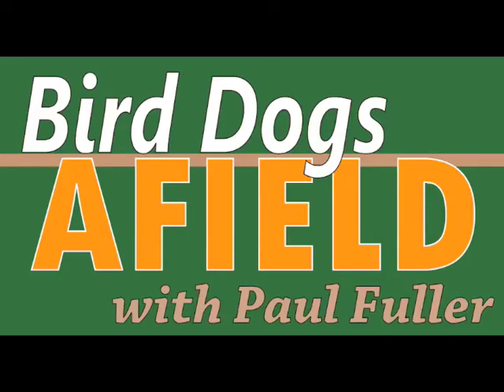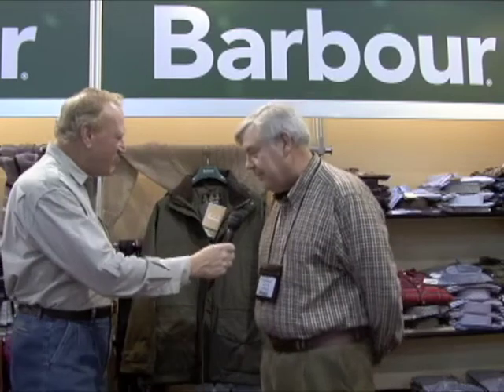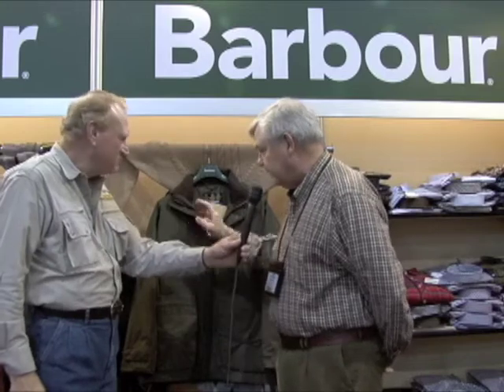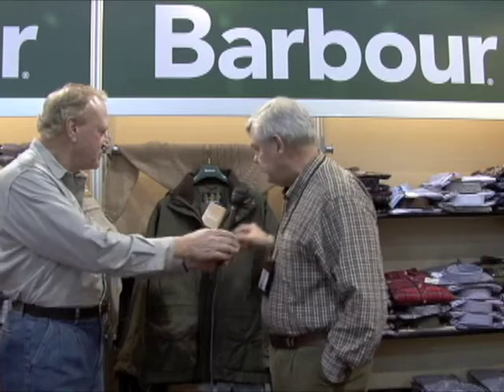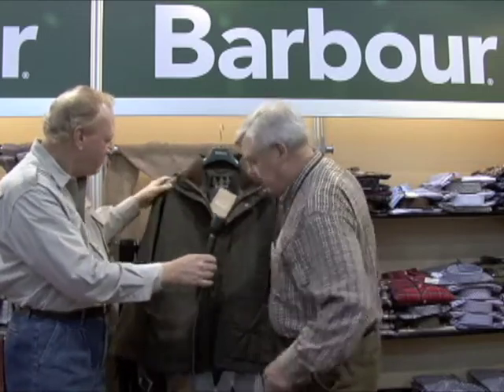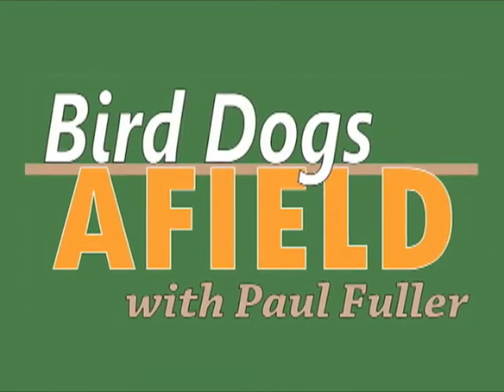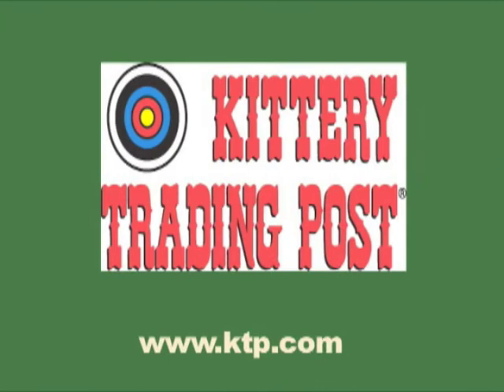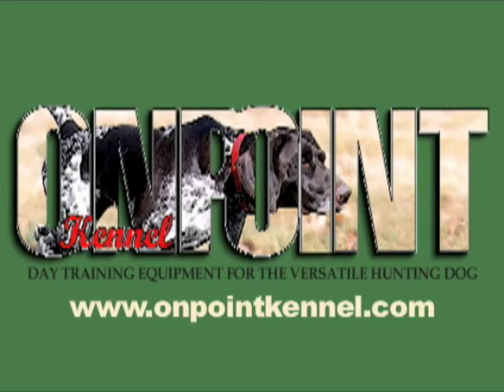SHOT Show 2010 Barbour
Bird Dogs Afield visits Barbour at the 2010 SHOT Show.  Latest in shooting jackets are reviewed.